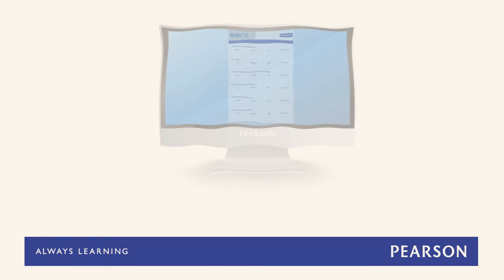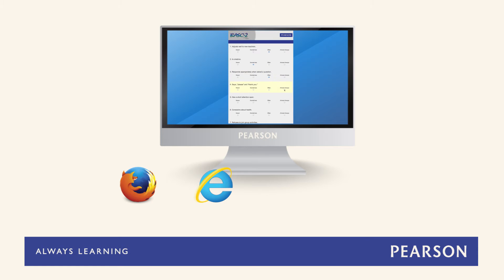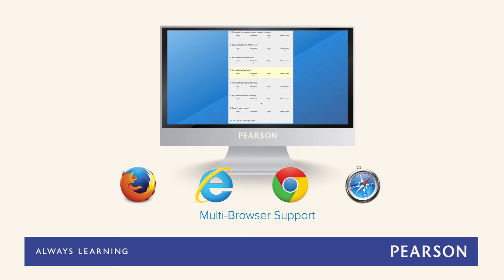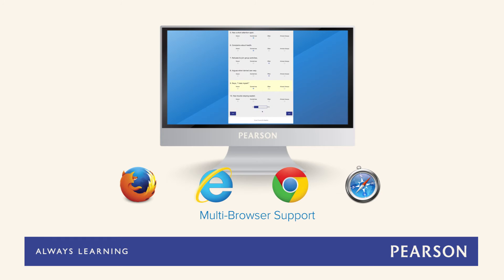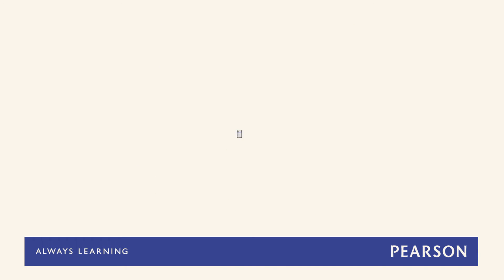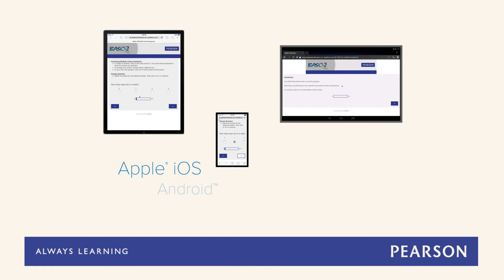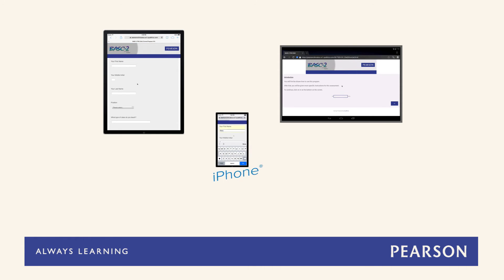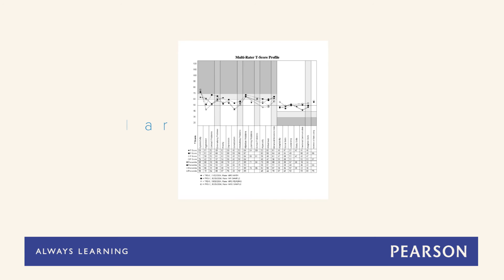BASC-2 Enhanced Online Administration Experience on Q-global!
This short, two-minute video covers the latest plans for the BASC-2 rating forms on Pearson Clinical Assessment's Q-global administration, scoring & reporting platform.  We have removed the requirements for the Adobe Flash Player and the Java run-time plugin which will greatly improve the ability for raters to easily complete the BASC-2 forms.  In addition to removing the barriers of needing to install other software, the new BASC-2 on Q-global will be device and browser agnostic, allowing raters to use any iOS or Android device and any modern browser such as Chrome, Internet Explorer, Safari or Firefox.

Lastly, the BASC-2 Multi-Rater report will be offered as a new online report to compliment the current Clinical and Interpretive Reports.